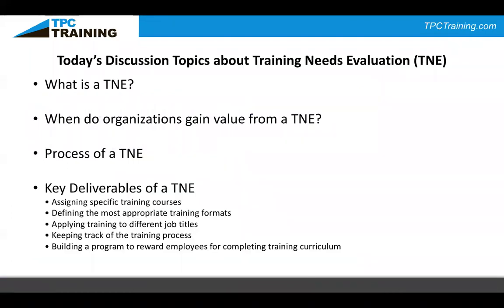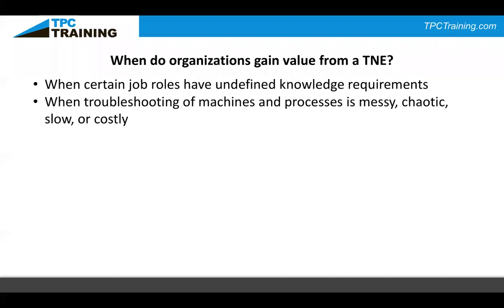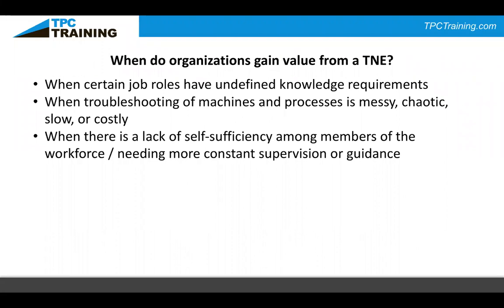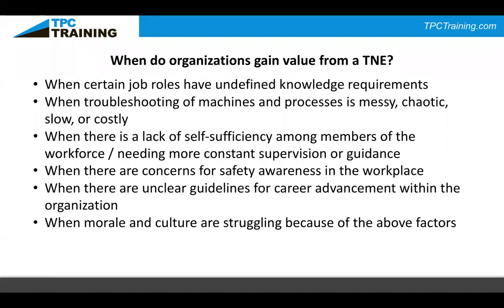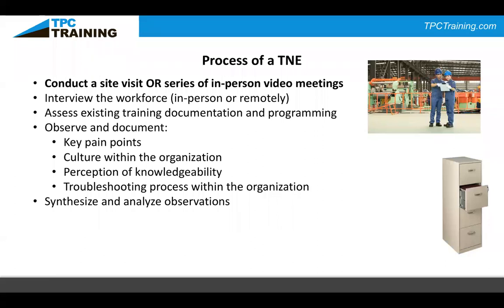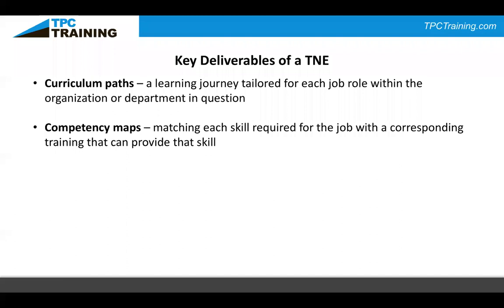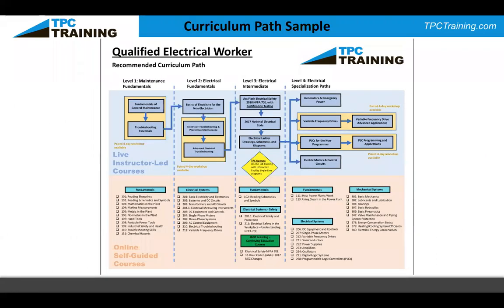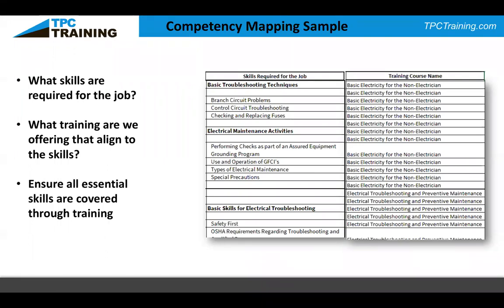Training Needs Evaluation and Assessment In The Workplace | TPC Training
Sometimes organizations can find themselves in a situation where their training program needs an overhaul. Or, they may have never had a formal training program in place and need help developing a plan. In many cases, the path forward can be unclear. tpc training, training needs evaluation, training needs assessment, tne